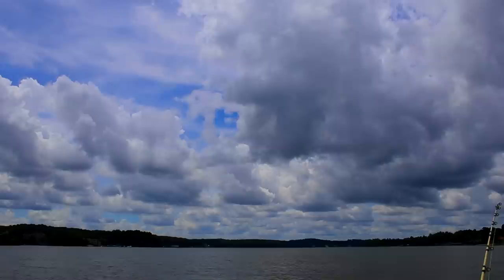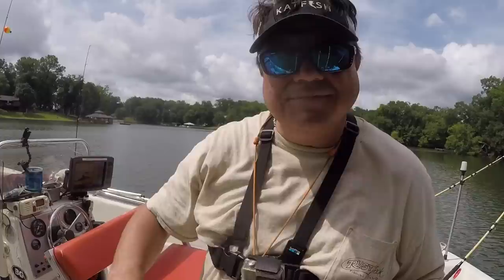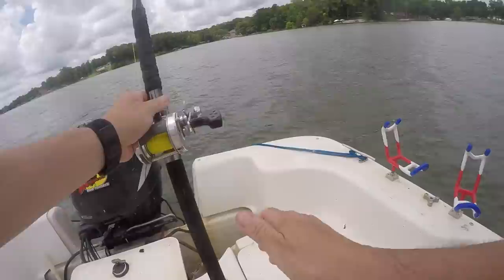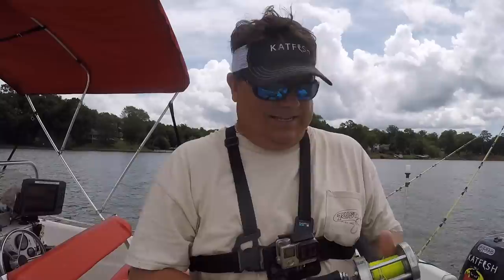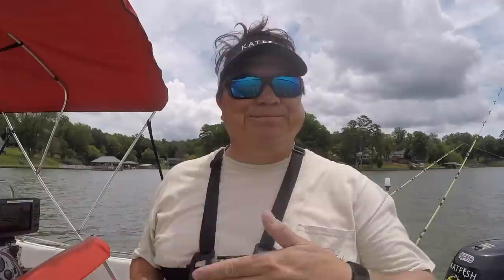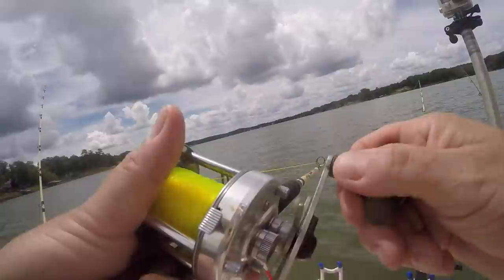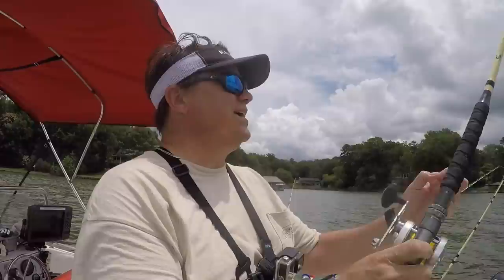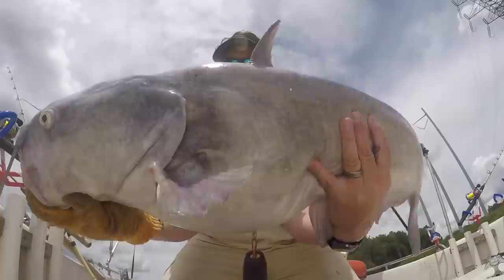Bluegill for Catfish Bait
If you want to learn how to catch catfish with bluegill, and learn how to catch bluegill, take a few minutes to watch this video.  We are using bluegill for catfish bait.  Many fishermen consider bluegill to be the best catfish bait you can use.  Bluegill are an excellent catfish bait to use when you are learning how to catch catfish.

I show you some tips for using and rigging bluegill, and also reveal some tips for catching catfish during the spawn.